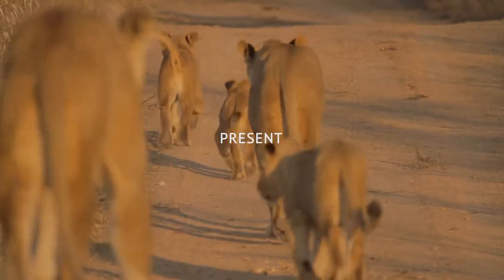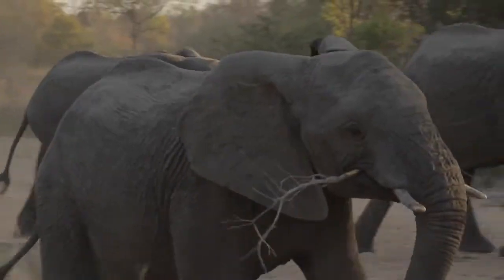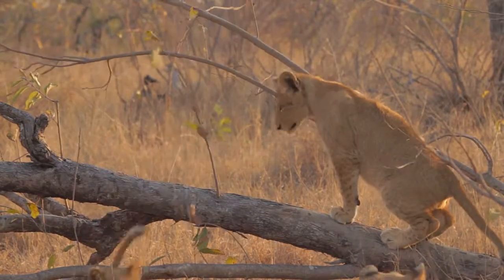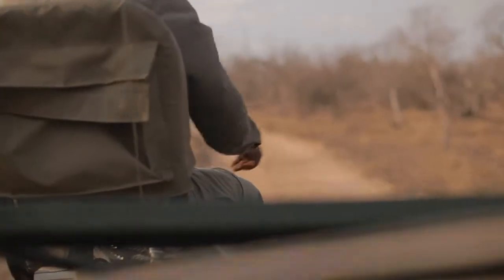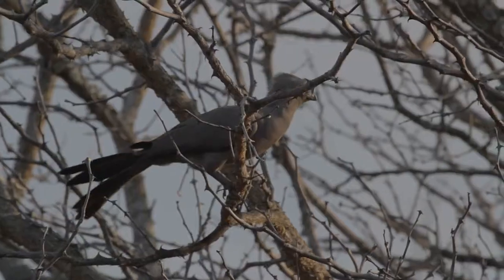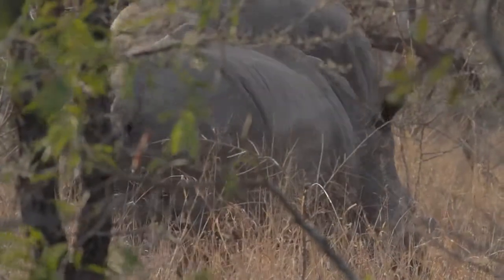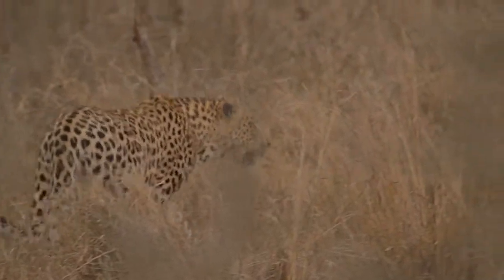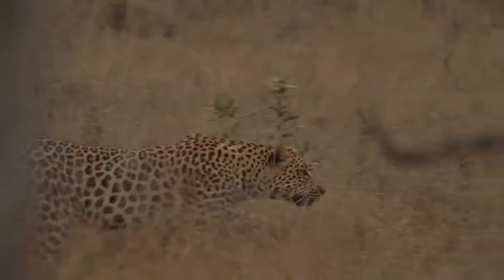SOUTH AFRICA ROYAL MALEWANE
Elephants ,animals are large mammals of the family Elephantidae and the order Proboscidea. Two species are traditionally recognised, the African elephant (Loxodonta africana) and the Asian elephant (Elephas maximus), although some evidence suggests that African bush elephants and African forest elephants are separate species (L. africana and L. cyclotis respectively). Elephants are scattered throughout sub-Saharan Africa, South Asia, and Southeast Asia. Elephantidae is the only surviving family of the order Proboscidea; other, now extinct, members of the order include deinotheres, gomphotheres, and mastodons. Male African elephants are the largest extant terrestrial animals and can reach a height of 4 m (13 ft) and weigh 7,000 kg (15,000 lb). All elephants have several distinctive features the most notable of which is a long trunk or proboscis, used for many purposes, particularly breathing, lifting water and grasping objects. Their incisors grow into tusks, which can serve as weapons and as tools for moving objects and digging. Elephants' large ear flaps help to control their body temperature. Their pillar-like legs can carry their great weight. African elephants have larger ears and concave backs while Asian elephants have smaller ears and convex or level backs.

Elephants are herbivorous and can be found in different habitats including savannahs, forests, deserts and marshes. They prefer to stay near water. They are considered to be keystone species due to their impact on their environments. Other animals tend to keep their distance, predators such as lions, tigers, hyenas and wild dogs usually target only the young elephants (or "calves"). Females ("cows") tend to live in family groups, which can consist of one female with her calves or several related females with offspring. The groups are led by an individual known as the matriarch, often the oldest cow. Elephants have a fission-fusion society in which multiple family groups come together to socialise. Males ("bulls") leave their family groups when they reach puberty, and may live alone or with other males. Adult bulls mostly interact with family groups when looking for a mate and enter a state of increased testosterone and aggression known as musth, which helps them gain dominance and reproductive success. Calves are the centre of attention in their family groups and rely on their mothers for as long as three years. Elephants can live up to 70 years in the wild. They communicate by touch, sight, smell and sound; elephants use infrasound, and seismic communication over long distances. Elephant intelligence has been compared with that of primates and cetaceans. They appear to have self-awareness and show empathy for dying or dead individuals of their kind.

African elephants are listed as vulnerable by the International Union for Conservation of Nature (IUCN), while the Asian elephant is classed as endangered. One of the biggest threats to elephant populations is the ivory trade, as the animals are poached for their ivory tusks. Other threats to wild elephants include habitat destruction and conflicts with local people. Elephants are used as working animals in Asia. In the past they were used in war; today, they are often put on display in zoos and circuses. Elephants are highly recognisable and have been featured in art, folklore, religion, literature and popular culture.